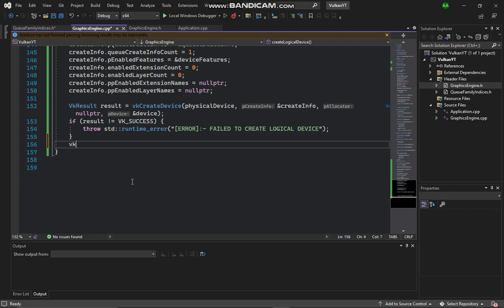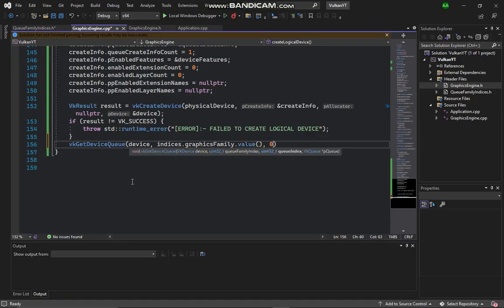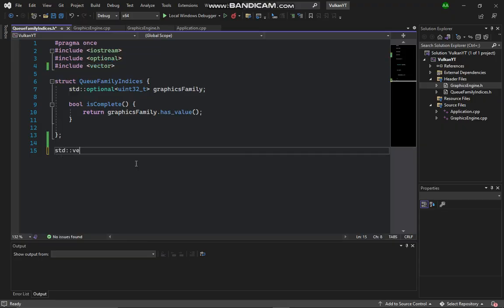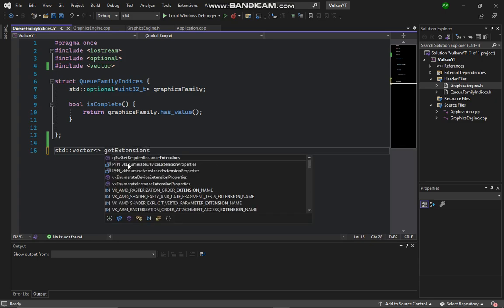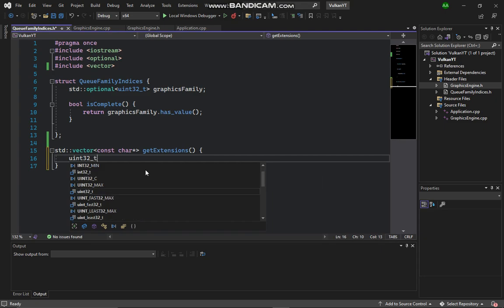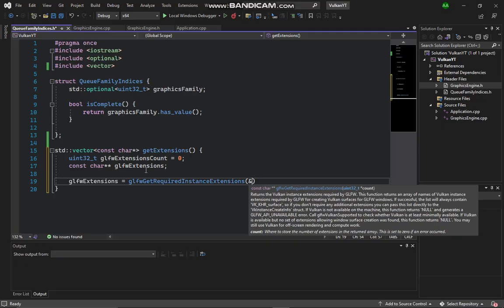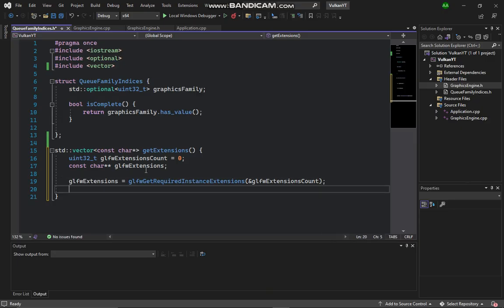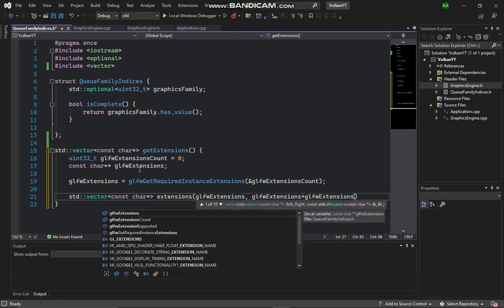Lecture. 18 - Creating Logical Device Part - III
In This Current Video, We Will Take Our Discussion Further Into The Logical Device Creation. So check it out completely.